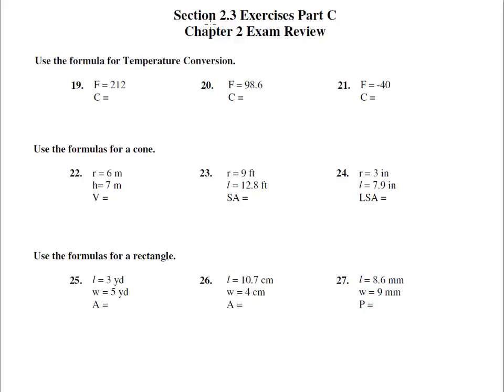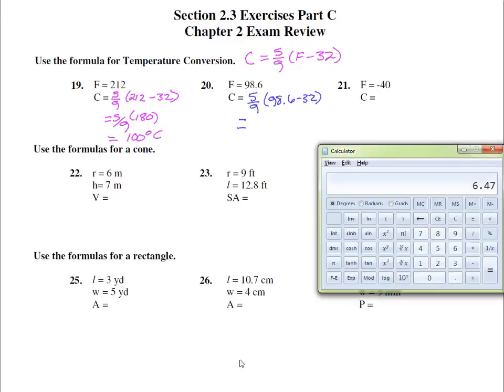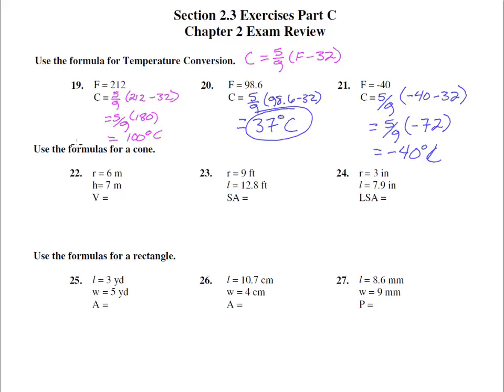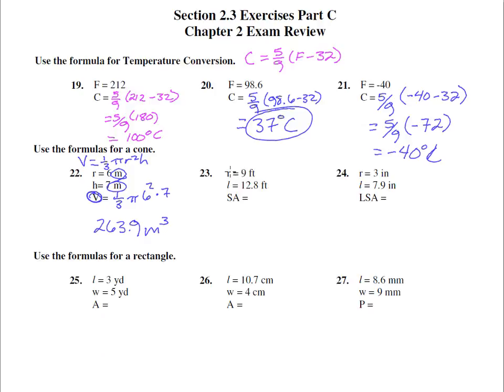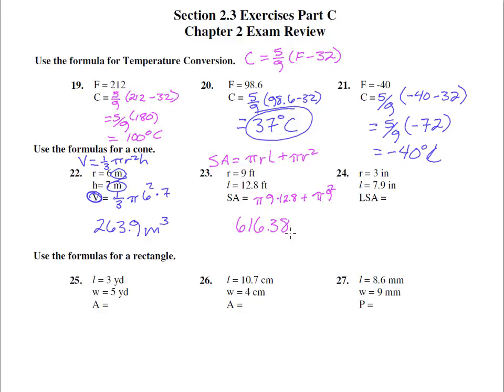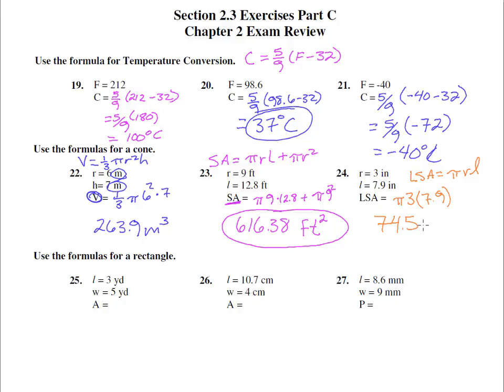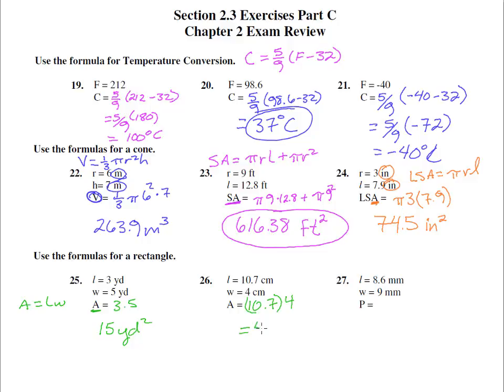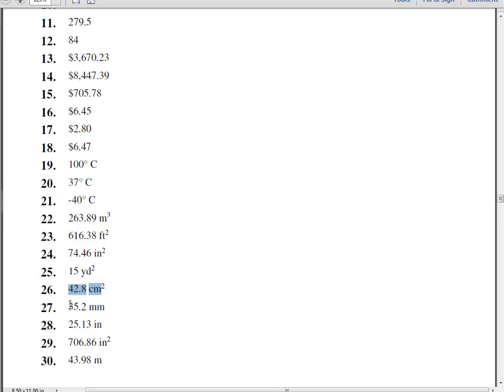100GL 2-3C Solutions 18-27